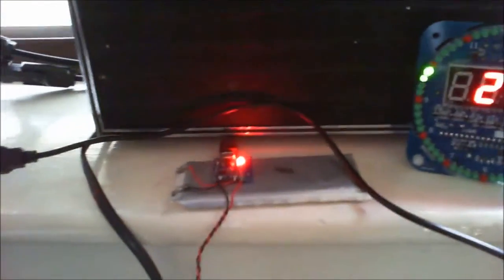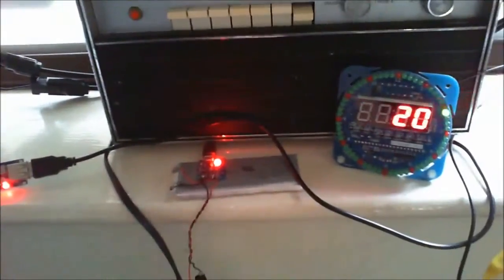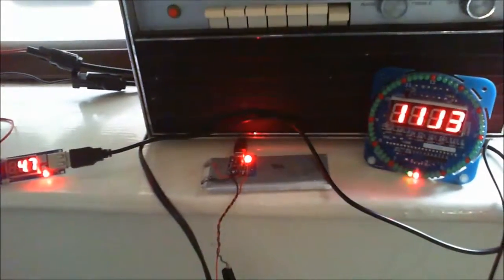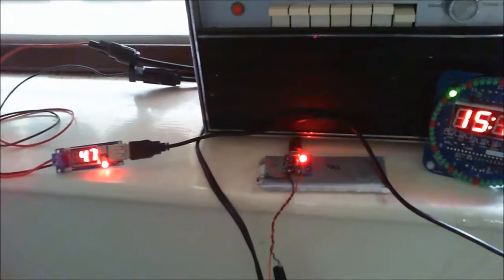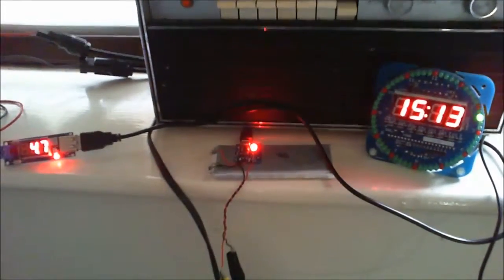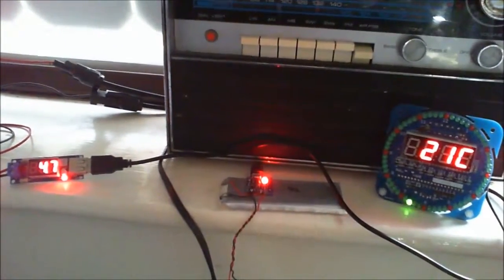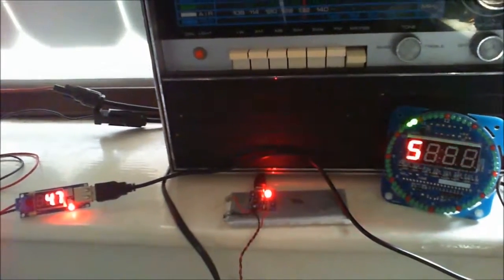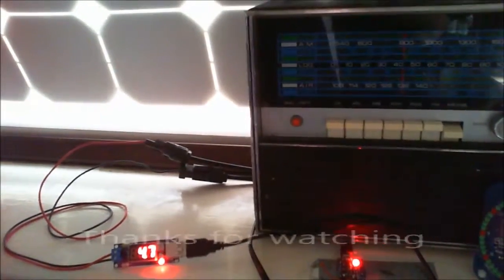Banggood Solar Panel USB Battery Charger 18650 Overcast Day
Day 1 is really overcast but still enough power generated to start charging a battery. 2in1 4.5-40V DC To 5V 2A USB Charger. Micro USB 5V 1A 18650 Lithium Battery Charger.
Tomorrow the panel will have hours of light, so it will be interesting what we can do with it. DIY electronics experiments as an electronics enthusiast.